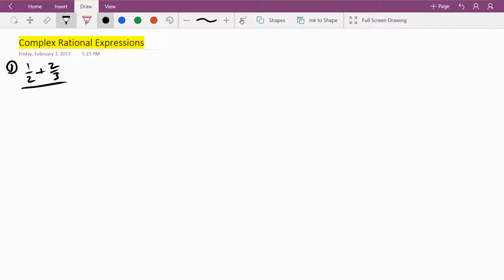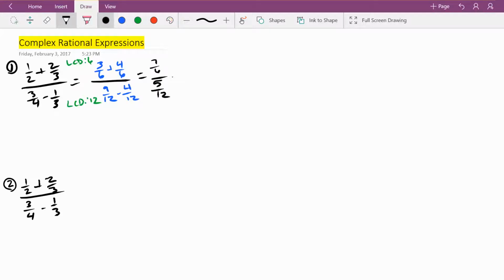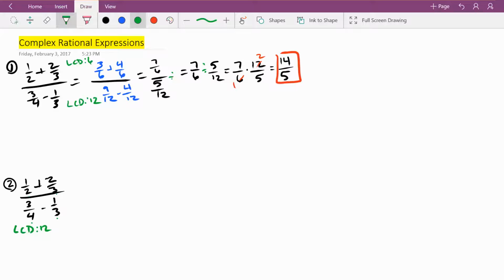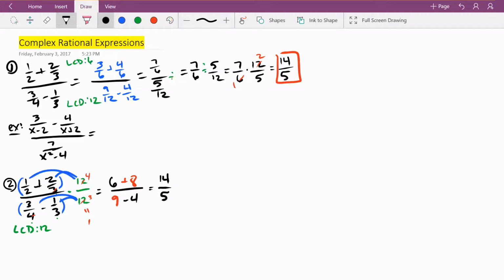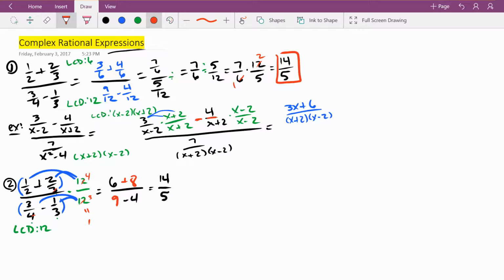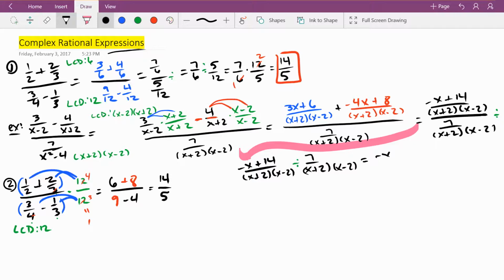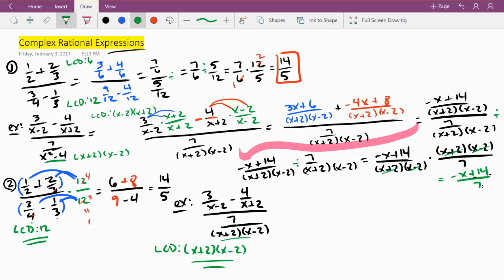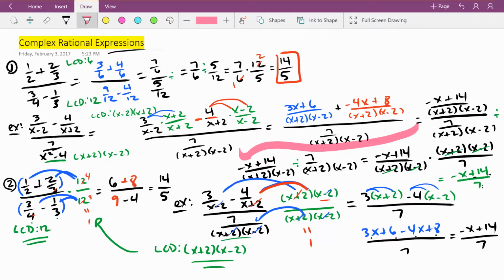complex rational expressions